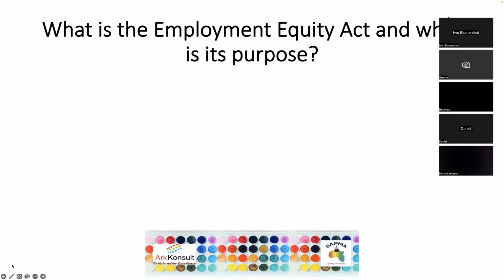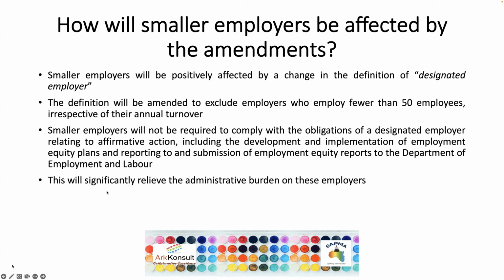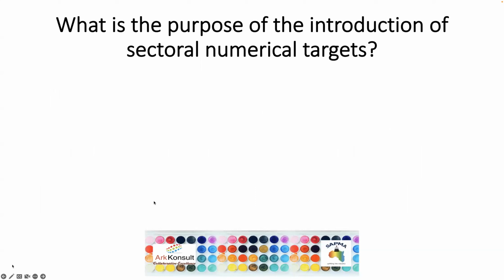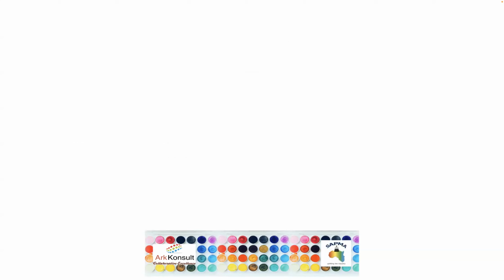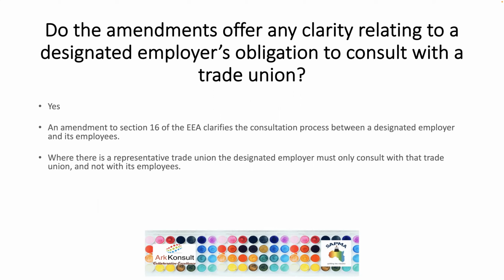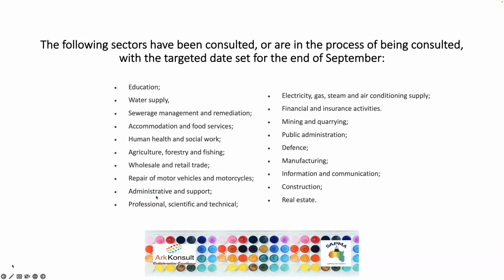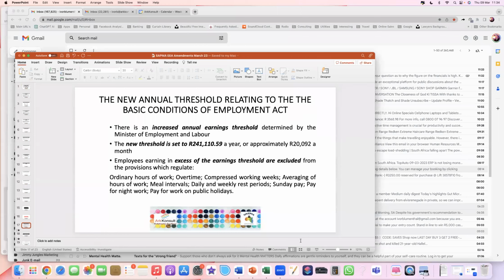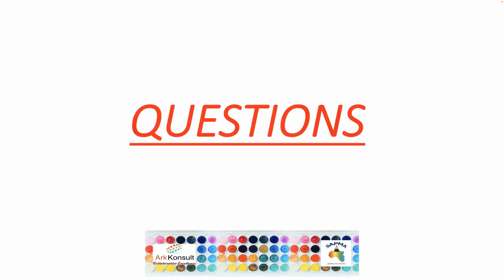SAPMA EEA Amendments and Threshold Presentation 9 March 23